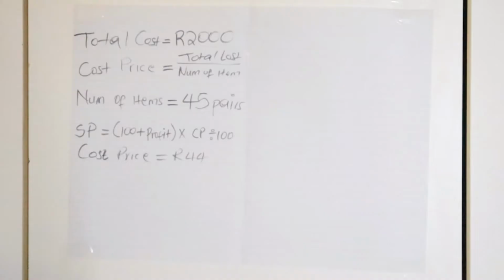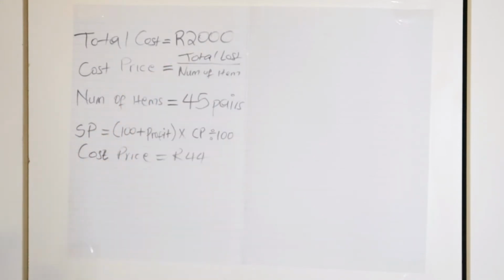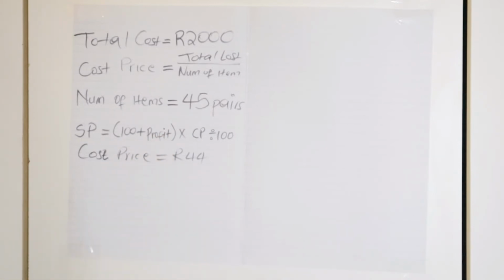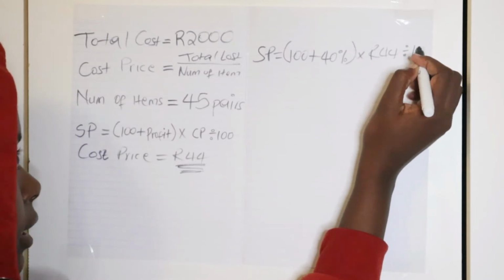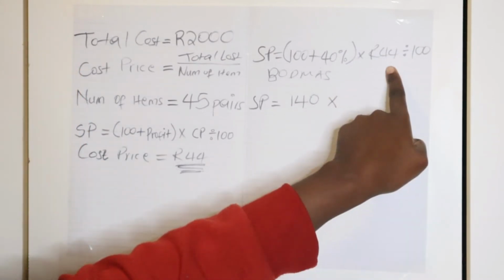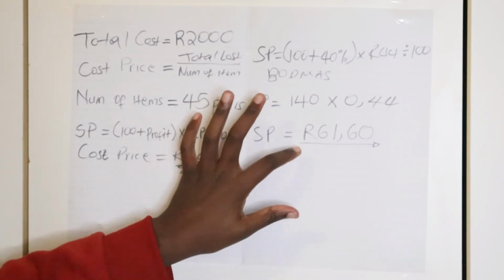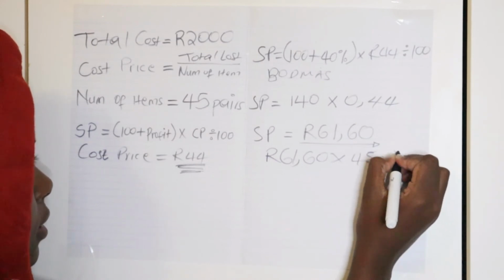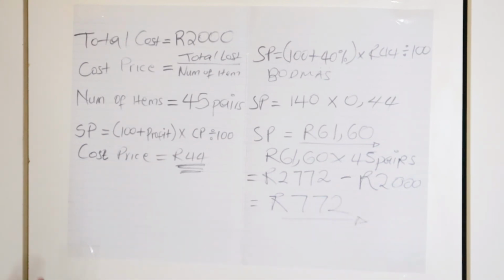HOW TO PRICE YOUR PRODUCT AND GAIN PROFIT | HOW TO CALCULATE SELLING PRICE | South African YouTuber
Hey Loves!! So on today's video I will be talking about how to price your product as a small business or someone who is still starting out. I will also show you how I calculate selling price step by step. I will mostly importantly talk about the things that you need to consider or include when you are calculating your selling price.

PERSONAL ACCONT